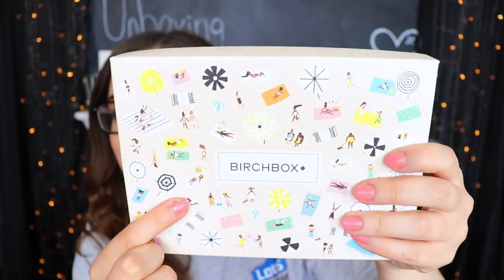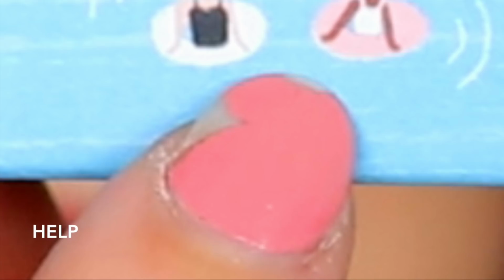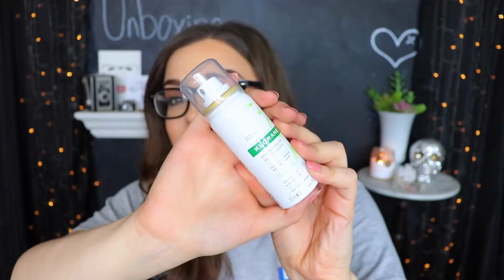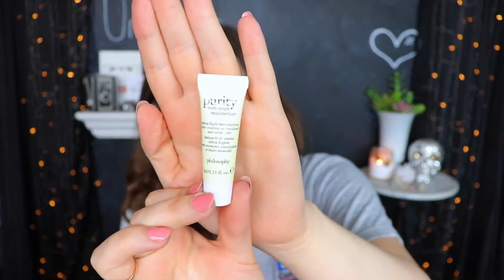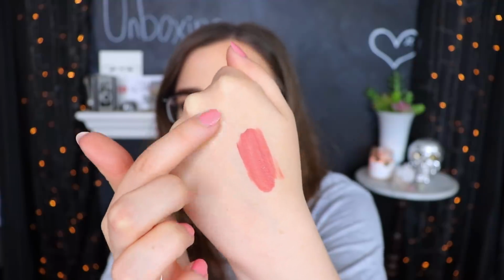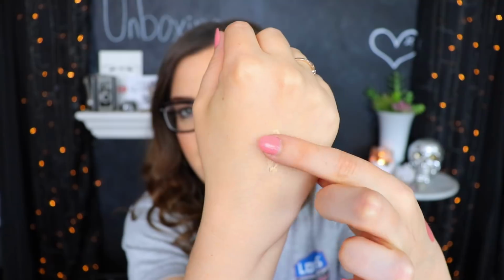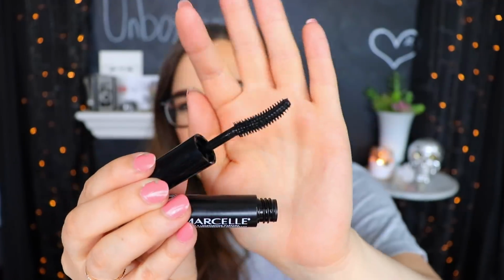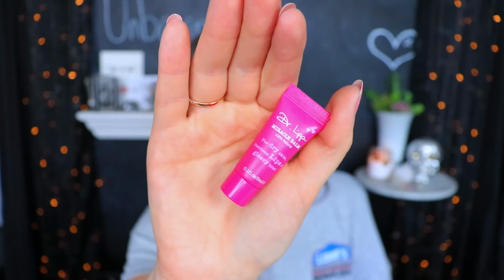REALLY BIRCHBOX?!? Canceling AGAIN?? Birchbox Unboxing June 2018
Im just about DONE!
Time Stamps Below (Because of rambling...a lot of it!)
About the box 00:37
First Item 2:06
Second Item 3:11
Third Item 3:40
Fourth Item 4:48
Fifth Item 5:28
Final Thoughts 6:07

Richmond, Ky
40476